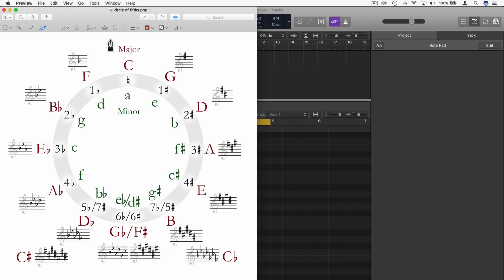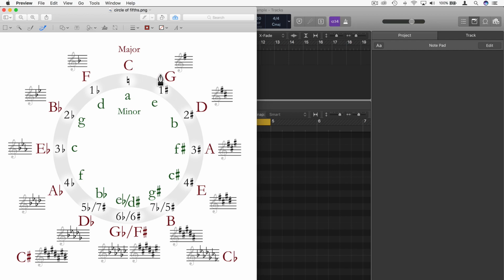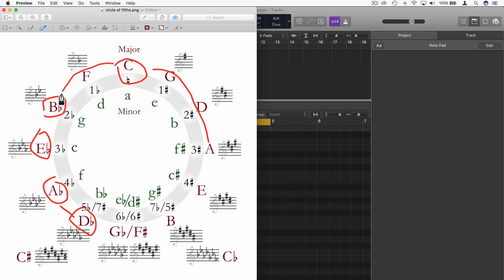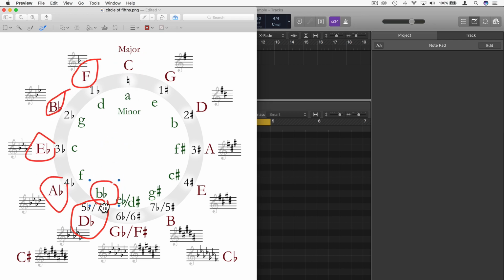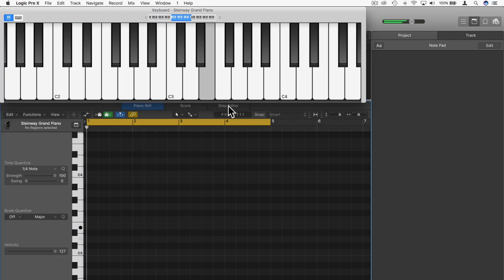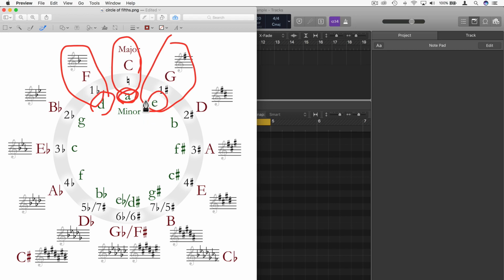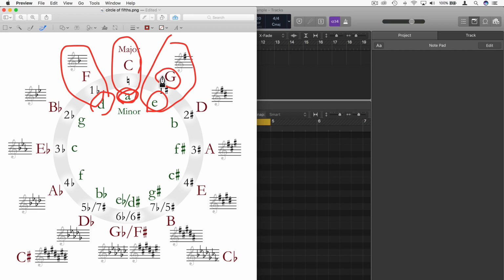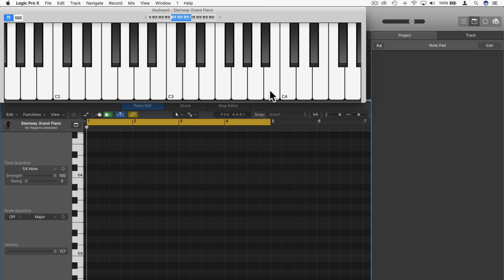What is the Circle of 5ths and How to use it??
In this video, I teach you how to use the Circle of 5ths and How to use it. This video was also taken from my music theory and reading music course.

This music theory course covers:

• Writing Music
• Analyzing Music
• Scales
• Modes
• Chords
• Changing Keys

Cheers,
Tomas.